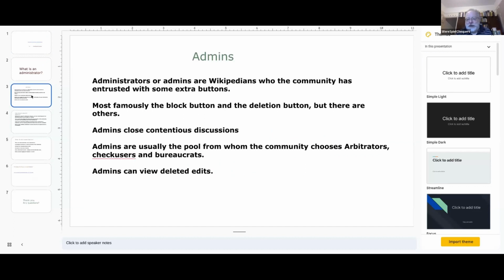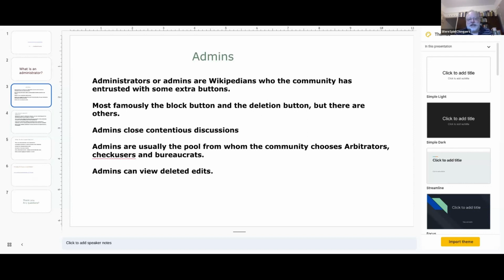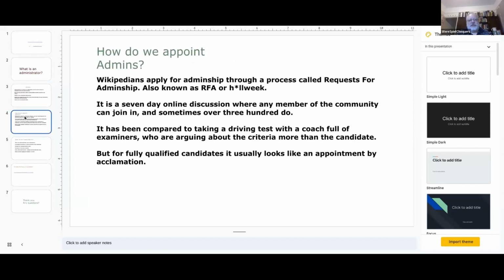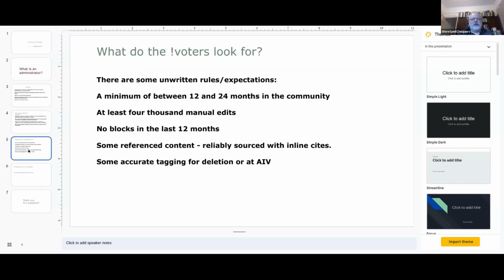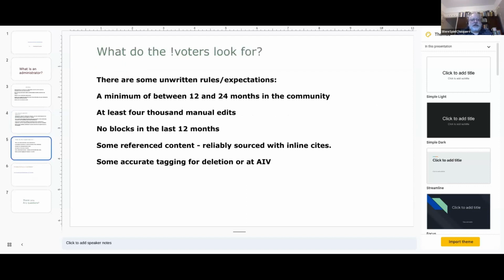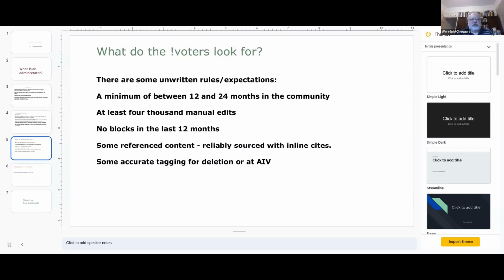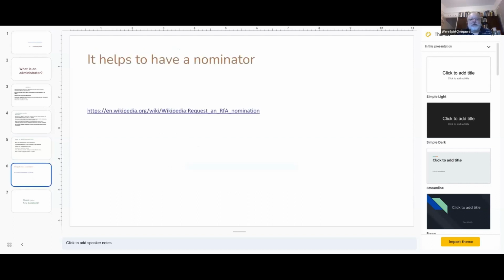WereSpielChequers Adminship on the English Wiki Made with Clipchamp